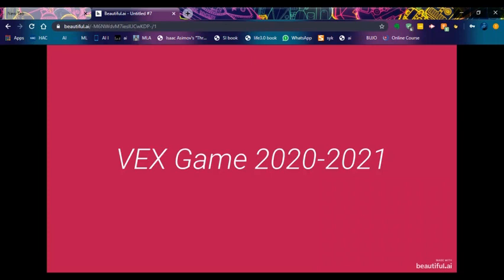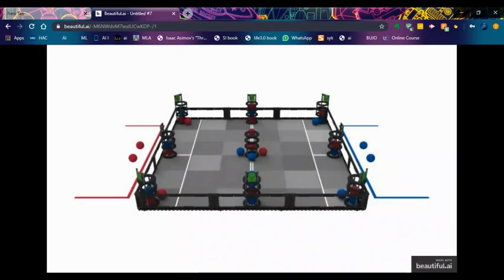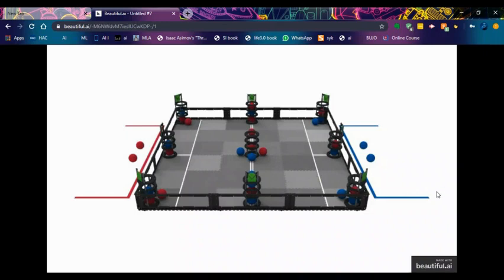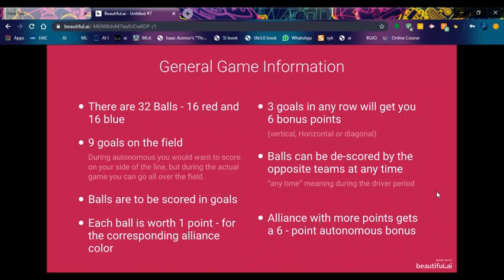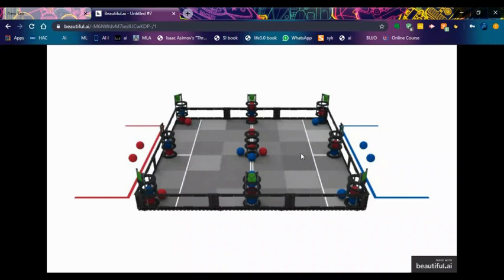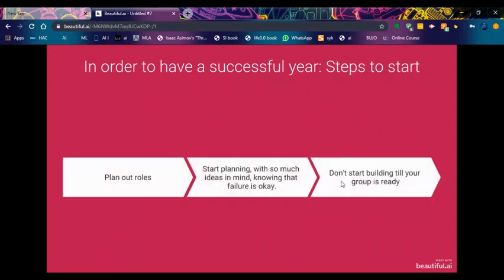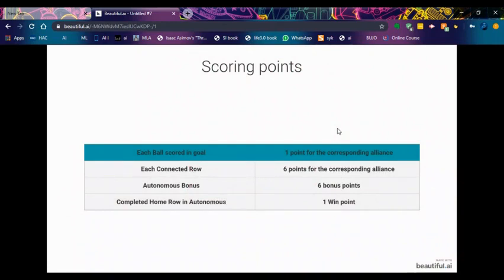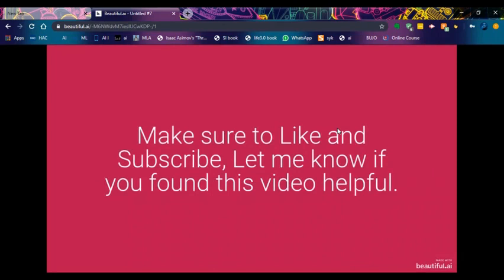2020-2021 VEX Change Up Explained + ADVICE!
Hey guys hope everything is well! I decided to make a video on the next game, so watch it and let me know if you have any questions in the comments below! Hope you found this video helpful!